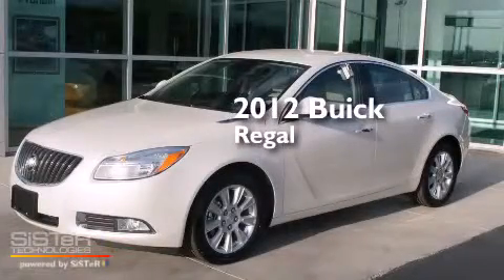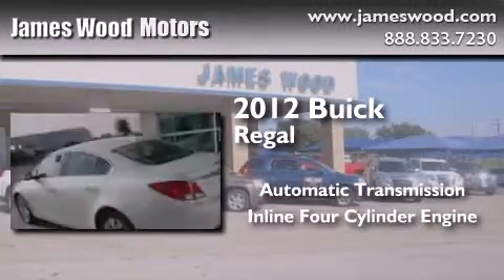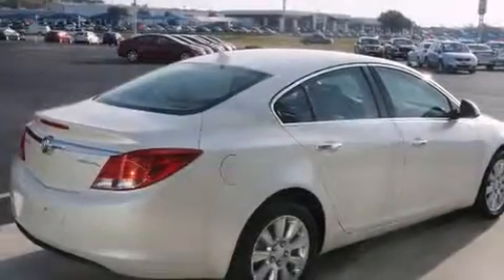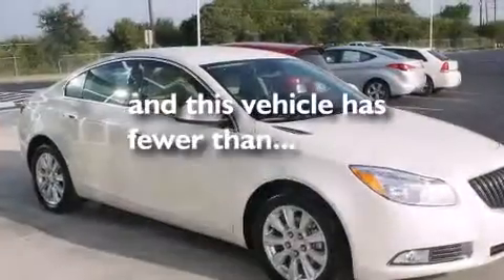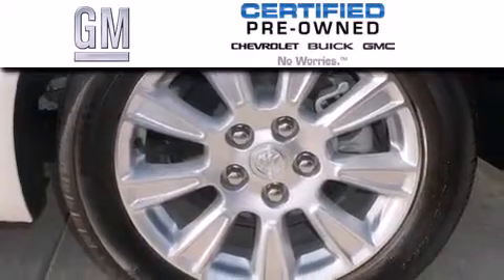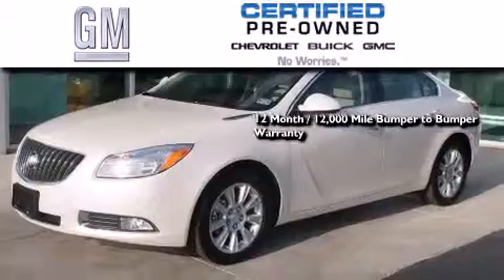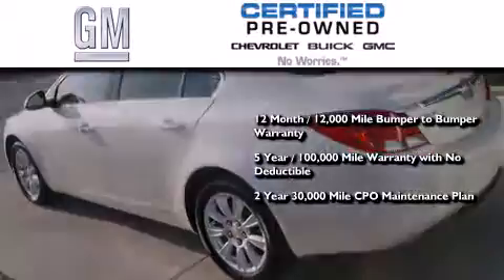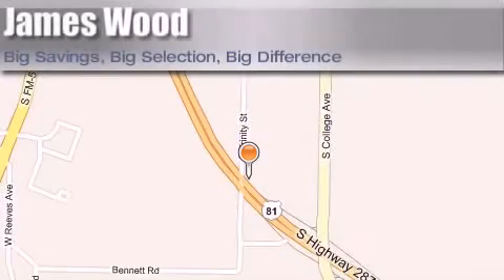Certified 2012 Buick Regal Dallas TX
We've been honored to serve the Decatur TX area , we promise that your experience at our dealership will exceed your expectations ! Year : 2012 Make : Buick Model : Regal Engine : 2.4L 4 Cyl. Fuel Injected Trans . : Automatic Exterior : White Diamond Tricoat Miles : 14,123 James Wood Motors US Hwy 287 South Decatur , TX 76234 Welcome to James Wood - your source for quality new and used cars from Buick , Cadillac , Chevrolet , GMC , Hyundai , and Pontiac . With two north Texas locations to serve you - Decatur and Denton - our new new used car sales force is ready to assist with your next new or used car purchase . We have a large inventory of new and used cars ready for delivery today . Proudly serving the Dallas and Fort Worth Metroplex ! The James Wood Auto Group's business philosophy is to provide our customers with quality Chevrolet , Pontiac , Hyundai , Buick , GMC , and Cadillac cars , trucks and SUVs , but also provide great value and service . We are celebrating 30 years in the automotive business in the Dallas - Ft . Worth , Texas area , and it is our policy to treat every visitor that enters our Chevy , Pontiac , Buick , GMC , Hyundai , and Cadillac dealership doors as an honored guest without exception . The bottom line is we work hard every day to provide a friendly and professional sales experience for the car or truck buyer , quotes Mr . Wood . Every customer deserves that and we guarantee that you'll find it at the James Wood dealerships . Used 2012 Buick Regal Decatur TX